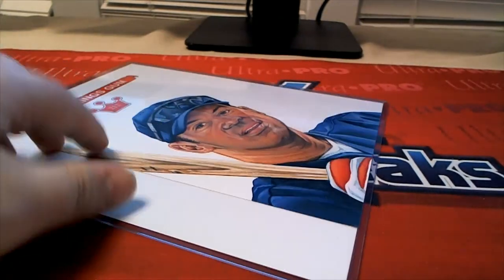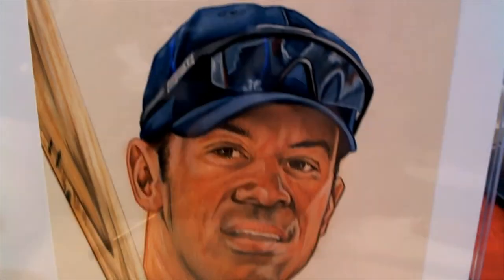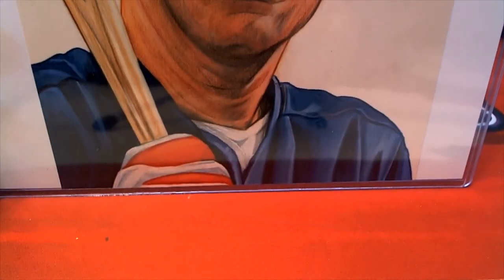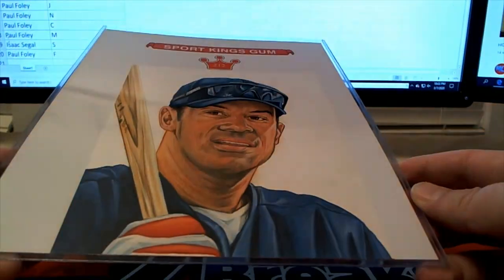2019 Sportkings Originals 11 Art Masterpiece Pack ID SKARTMASTER203